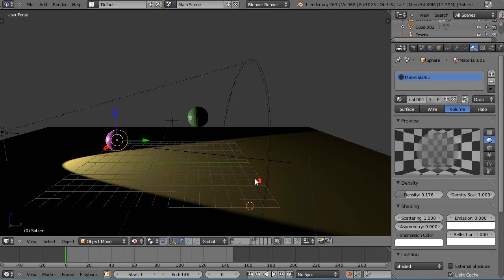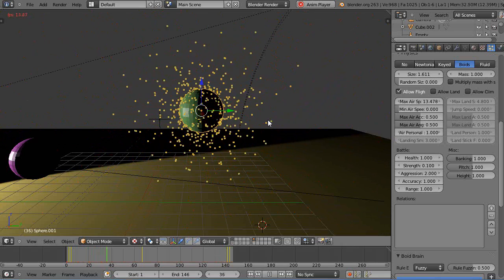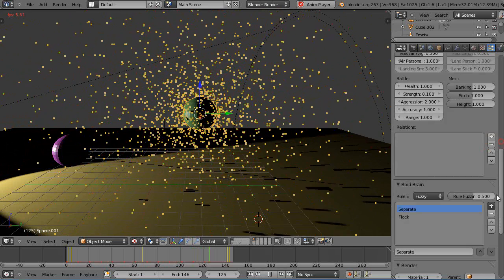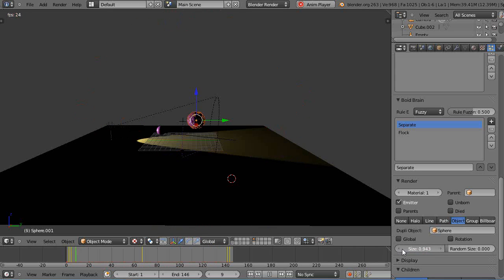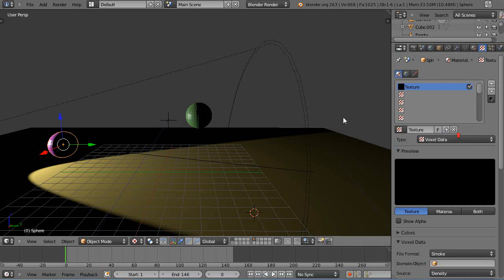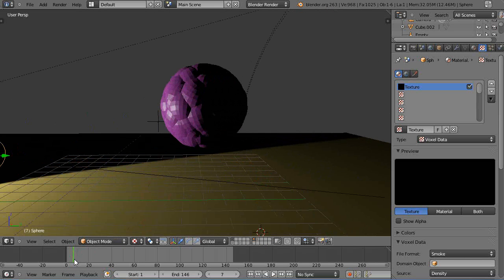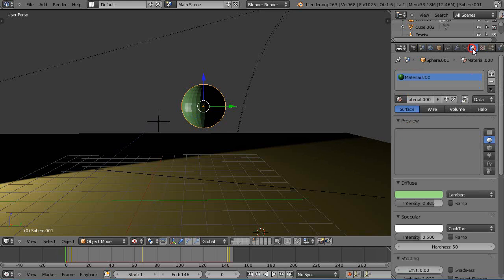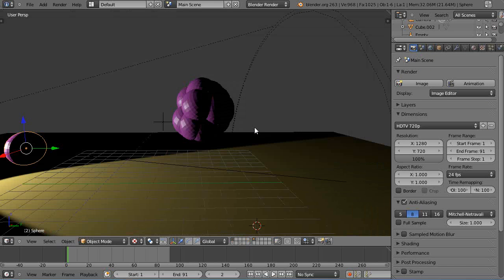Blender 2.63 Tutorial - Boid Particles and Volumetric Rendering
In this tutorial for new Blender users, we take a quick look at some of the particle and rendering effects available within Blender. Blender 2.63.